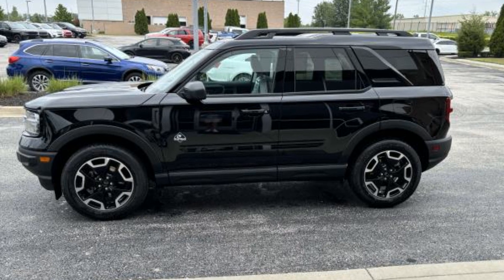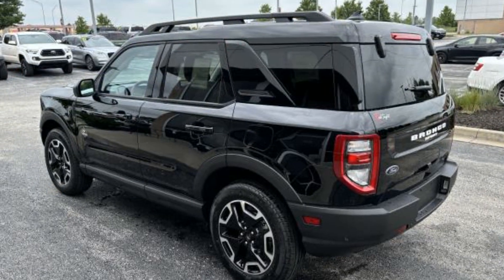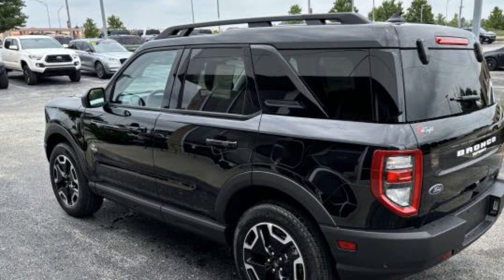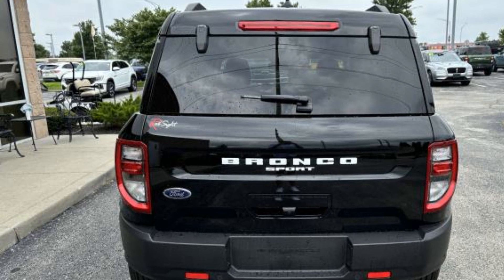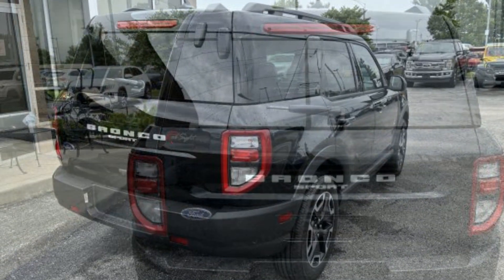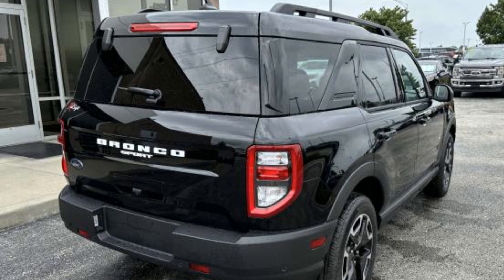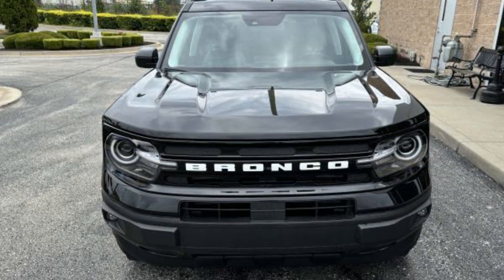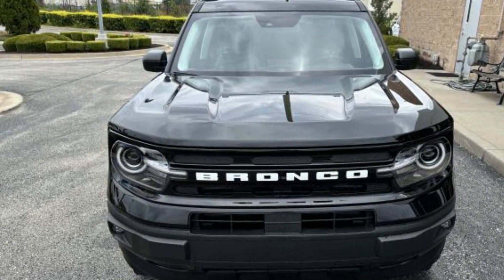2024 Ford Bronco Sport Outer Banks Kansas City MO, Grandview MO, Belton MO, Overland Park KS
2024 Ford Bronco Sport Outer Banks 3FMCR9C64RRE89602 Video

This 2024 Ford Bronco Sport Outer Banks 3FMCR9C64RRE89602 is full of phenomenal features such as: